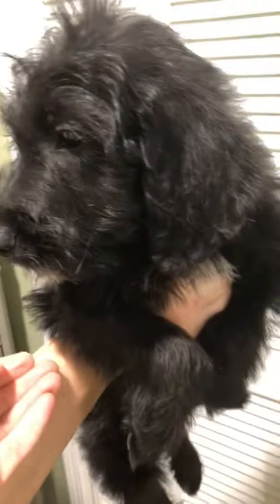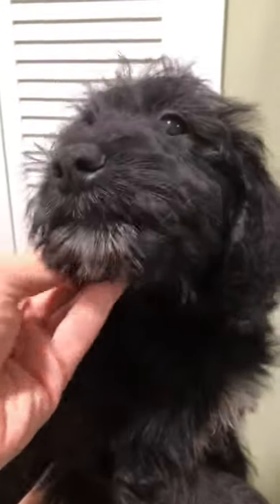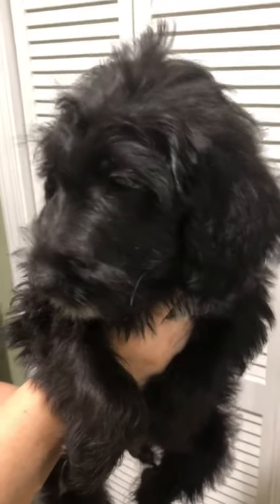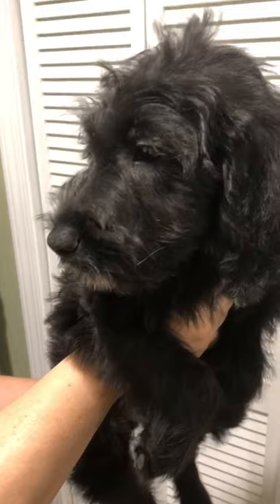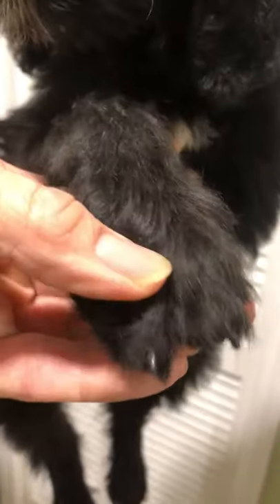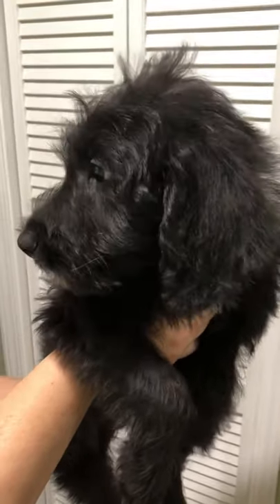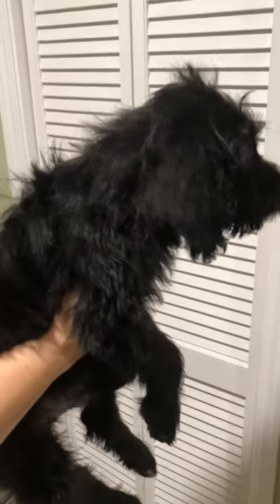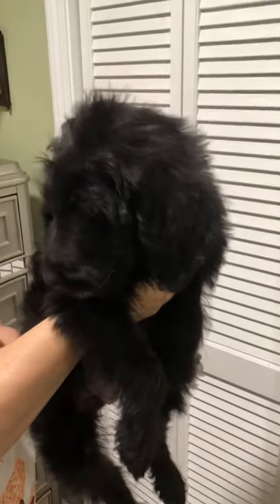Wired haired Griffon doodke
This amazing guy is very laid back and loving.  He has hair not fur so hypoallergenic.  Love his low maintenance coat and webbed feet.  He is awesome.